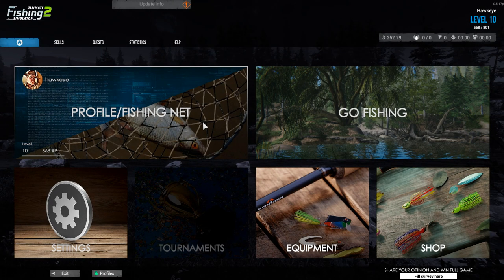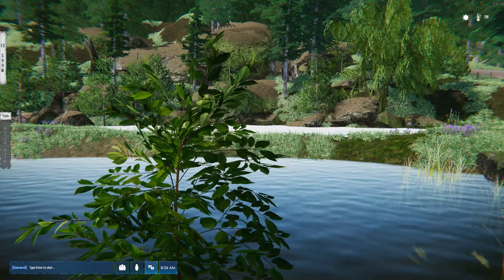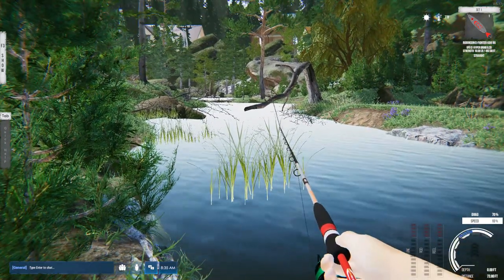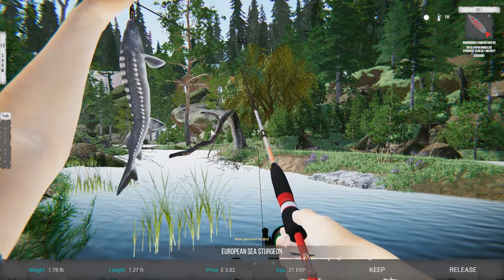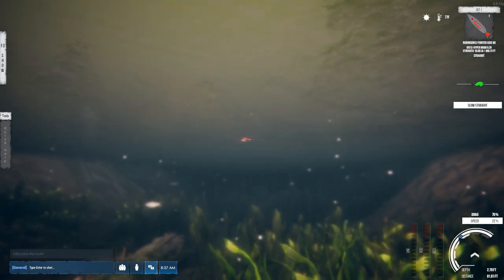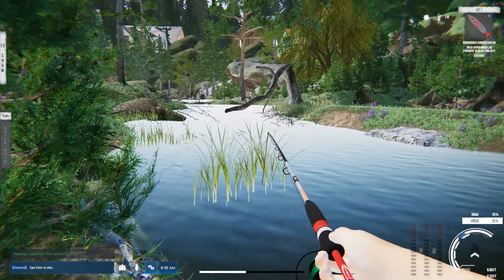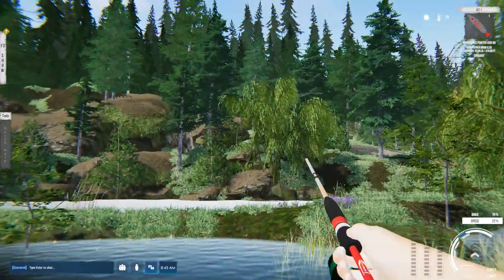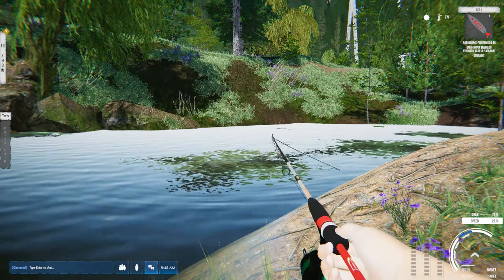Ultimate Fishing Simulator 2 - PLAYTEST #6: New Kurile Lake Map - Beluga & European Sea Sturgeon!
RELAX IN FRONT OF THE COMPUTER
Ultimate Fishing Simulator 2 is a continuation of the hit game released in 2017. Over the past few years, they have collected a lot of feedback from the players, which pushed them to create the second part of the game in which players will be able to fully devote themselves to entertainment!

-  MORE REALISTIC MAPS
-  REALISTIC FISH MODELS
-  DIVERSITY OF FISHING TECHNIQUES
-  UNIQUE AI FISH SYSTEM
-  UNDERWATER CAMERA 2.0
-  PLAY WITHOUT INTERNET ACCESS
-  FRIENDLY GAME FOR NEW PLAYERS AND THE CASUAL PLAYER

ONE year ago, I took a FIRST LOOK at the DEMO Version of the game as a two-part series.  On April 22, 2022, the developers were able to open up a PLAYTEST Version of the game for lucky content creators like myself to be able to test and review the game in a lot more detail as they have unlocked much of the content that will be available in the FULL version as well as the first or the two waterways!

Since my FIRST LOOK, I have spent some time offscreen playing and getting both familiar and comfortable with the game.  I have also managed to be able to see the majority of the new features to and some of the old ones that have been improved!

While offscreen, I have caught a number of new species on this lake including Pink Salmon, Chum Salmon, Black Grayling, and Beluga Sturgeon.  I also found a number of great fishing spots for these species, so I have decided to show you guys some of these locations and these interesting species!

Fish Caught in this episode:
     - European Eel
     - European Perch
     - Pink Salmon
     - European Sea Sturgeon
     - Beluga Sturgeon

*** FOR MORE INFORMATION ABOUT ULTIMATE FISHING SIMULATOR ***

*** UNFORTUNATELY, THE RELEASE DATE FOR THE FULL VERSION IS ***
*** NOT YET AVAILABLE!

FOR MORE INFORMATION ON THESE GAMES, CHECK OUT THE FOLLOWING LINKS:
7 Days to Die